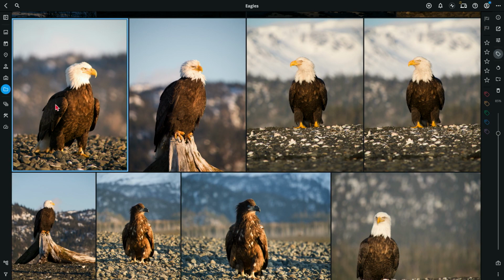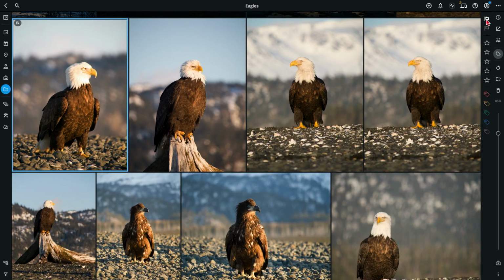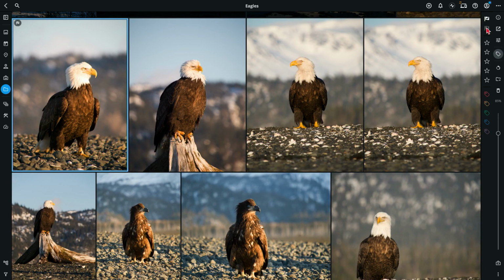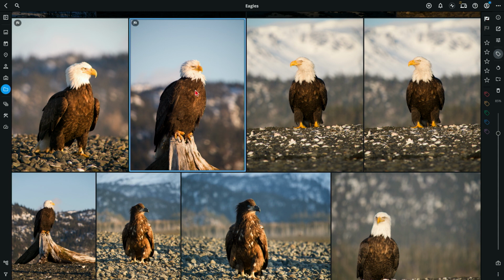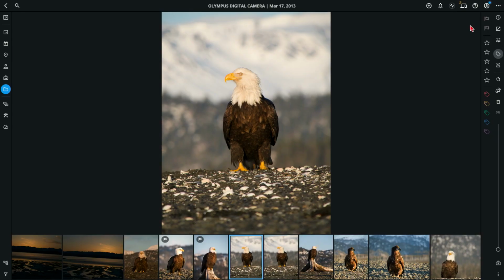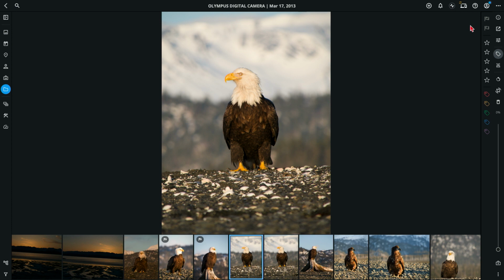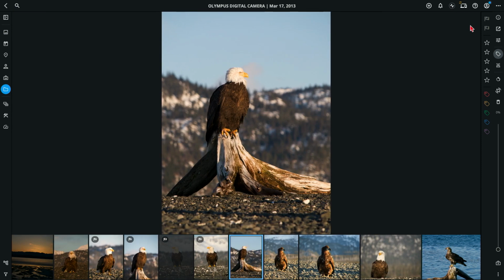Use Flags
Learn to streamline your photo collection using Flags to pick favorites or reject unwanted images, enhancing your library's organization.